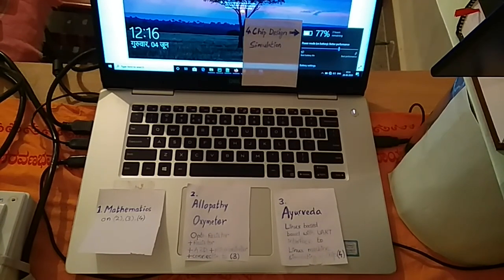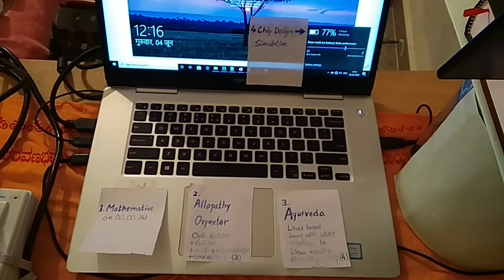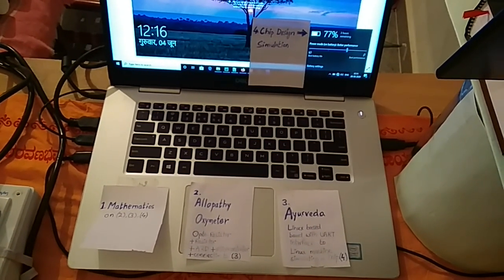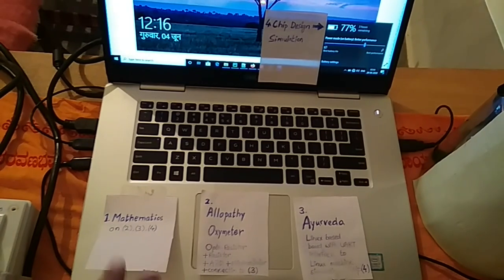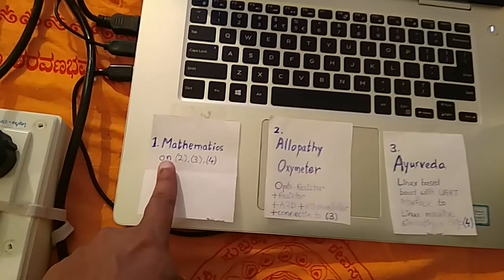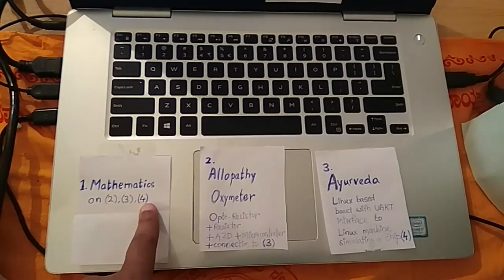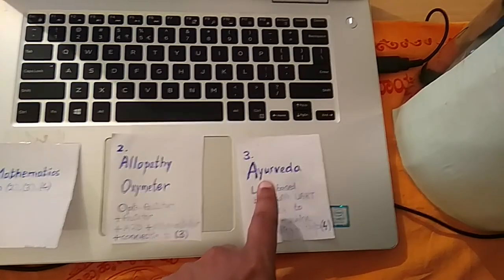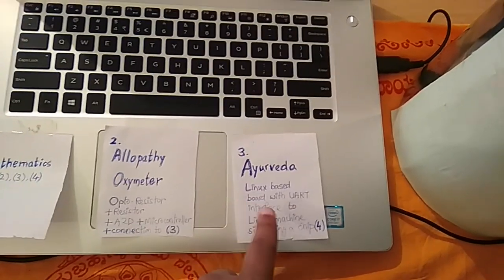Ayurveda treatment for Corona, Patanjali Coronil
I am a Data Scientist, AI Architect and an Ayurveda Enthusiast.

5:23-11:47:
UK as a country is just as big in area and population as Karnataka state of India.
While UK has 43,416 deaths due to Corona, Karnataka has only 181.
But this kind of information is hidden from public at large.
By comparing UK with Karnataka with data points,
I have shown the importance of Ayurveda in Covid-19 management.

I discuss how and why Baba Ramdev and Acharya Balakrishna's Ayurvedic Medicine Coronil got 100% result.

As shared by our Indian Bharatiya Prime-minister Shri Narendra Modi Ji, CoronaVirus and other Viral fevers can be managed well with Kadhas of specific Ayurvedic Herbs.

I as well share how Ayurveda is Scientific and the Mathematics involved in the same, along with a demo. This was implemented as part of MTech thesis and this led to two parallel PhDs on the techniques of identifying health through Nadi using simple instruments.

Hope this video helps you in your journey in days to come.